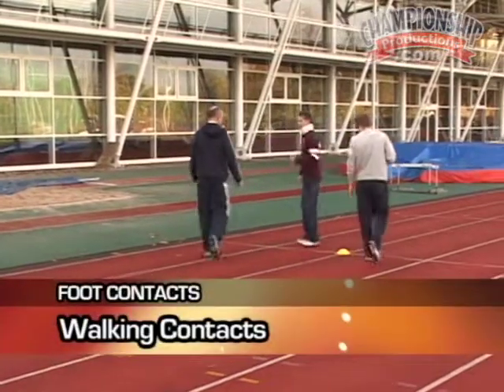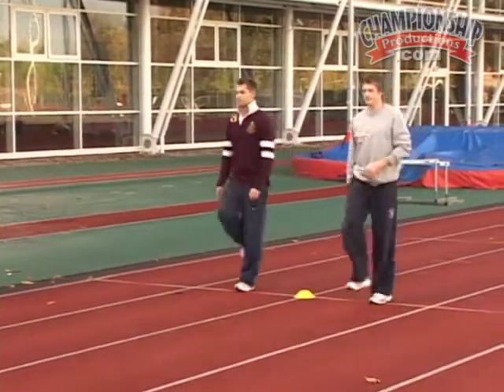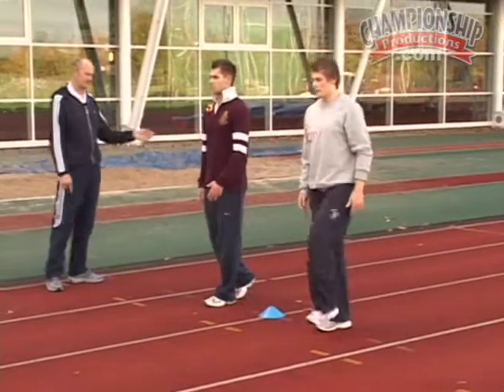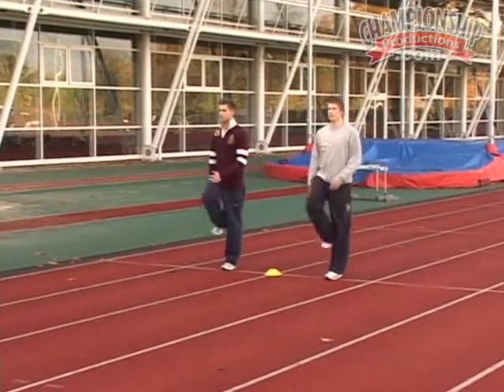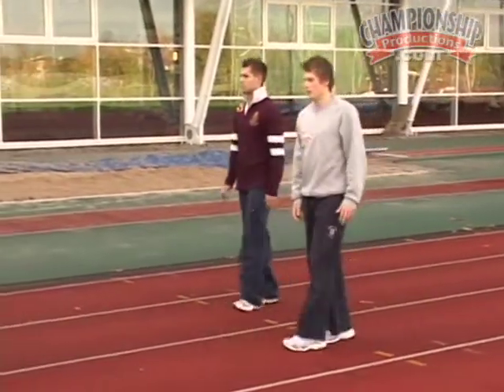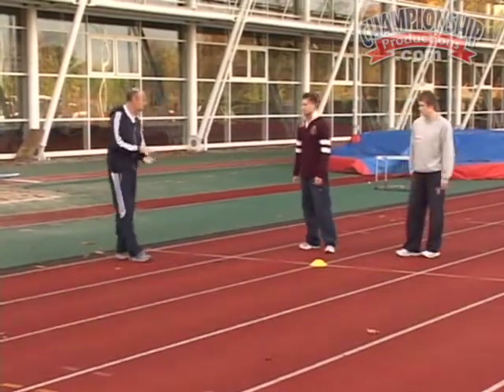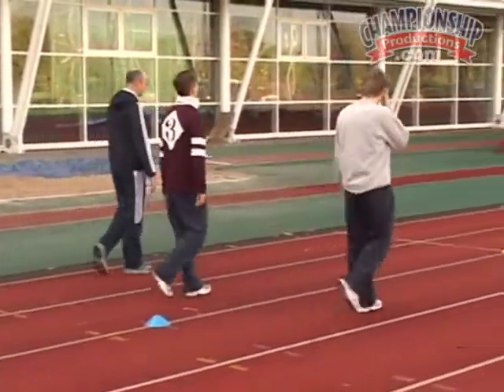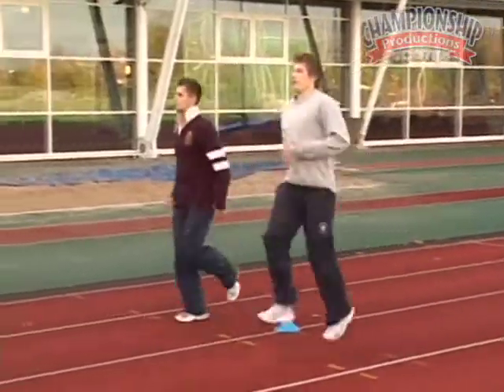Foot Contact Drills for the Triple Jump!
with Terry Lomax,
2X UK Olympic Team Coach,
3X World Championship Coach
and Current UK National Event Coach